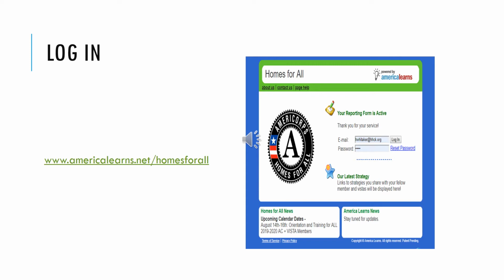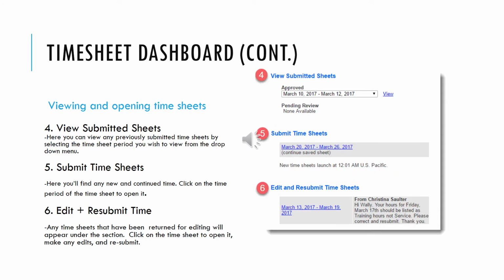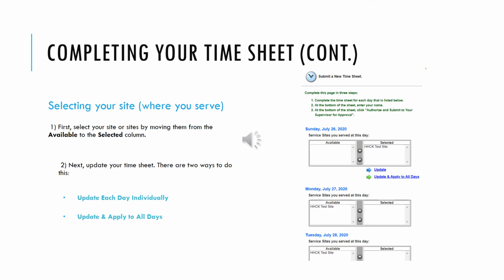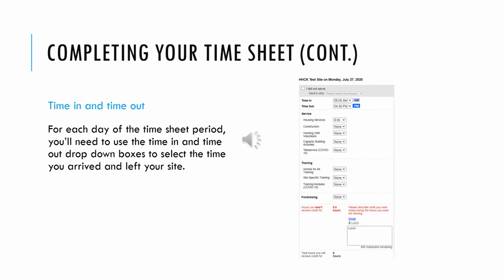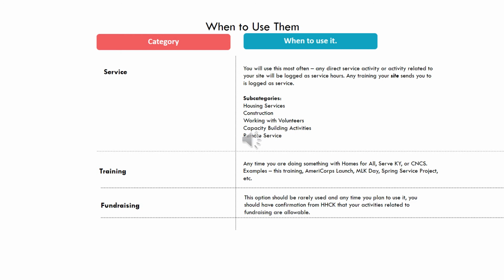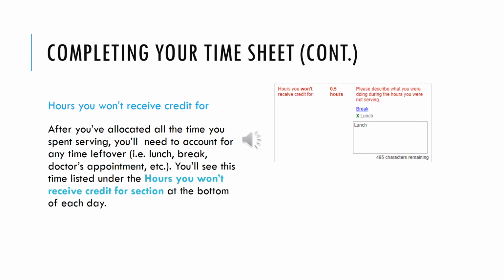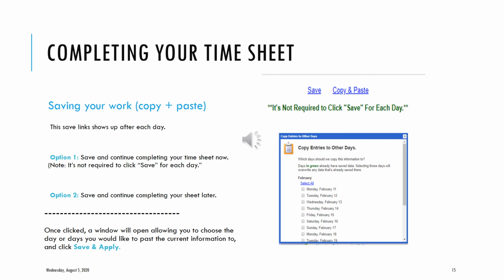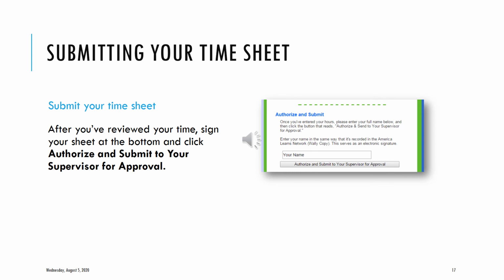PSO Session: Timekeeping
After you view this session, complete the timesheet quiz in your America Learns account.